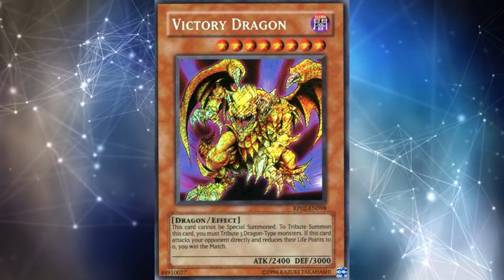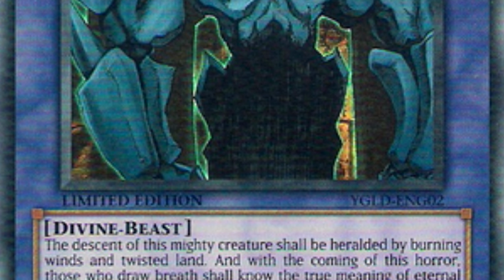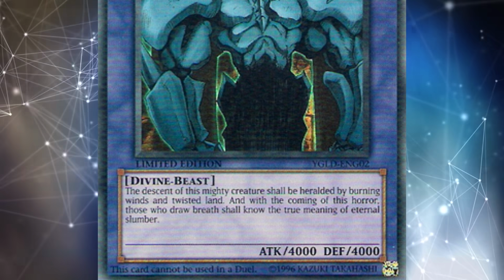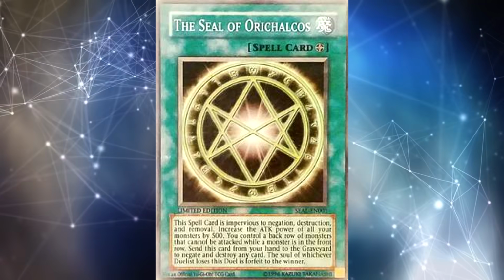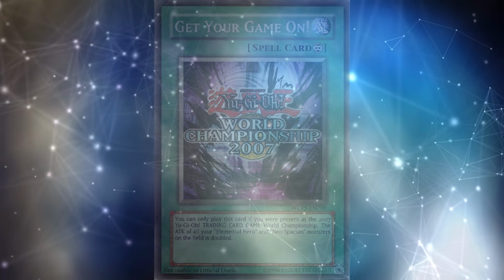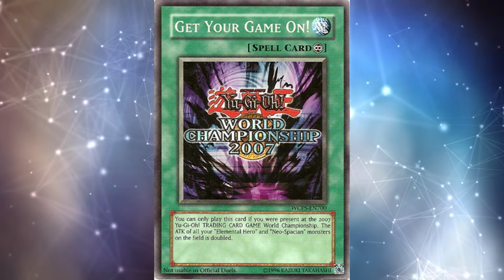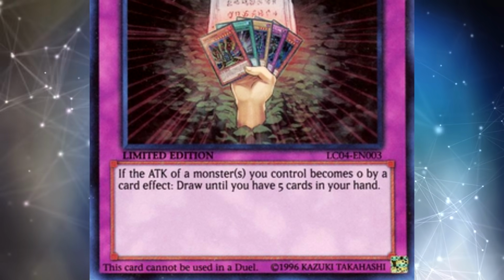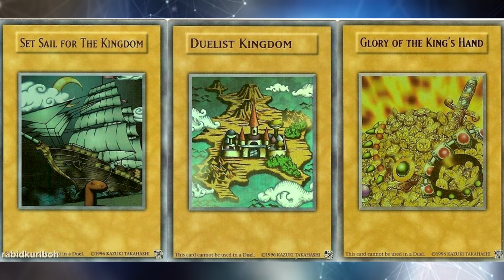These Yu-Gi-Oh! Cards are Illegal